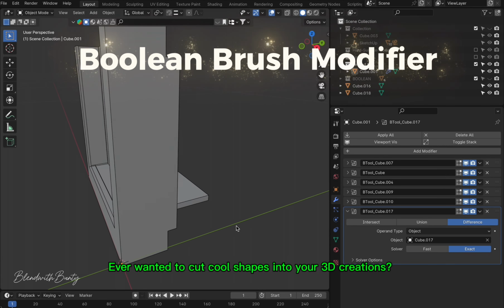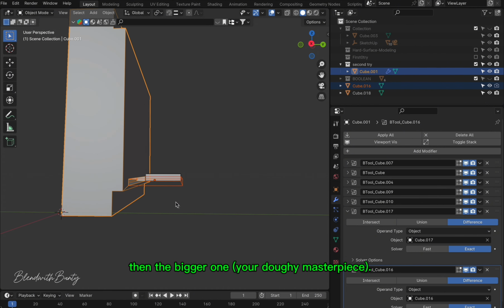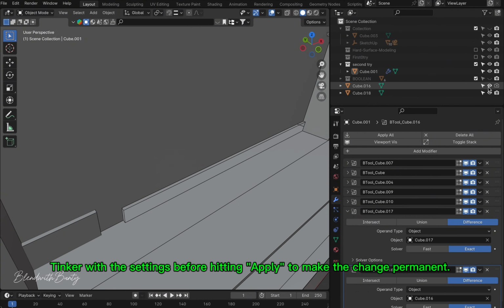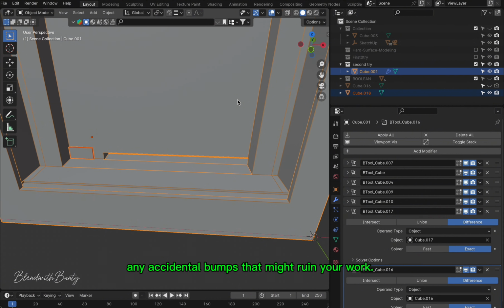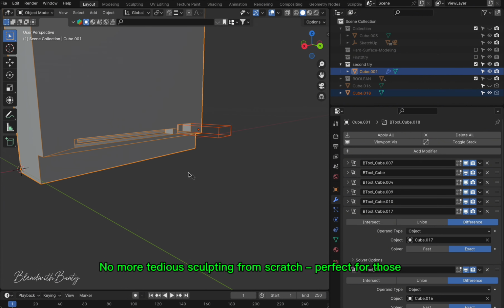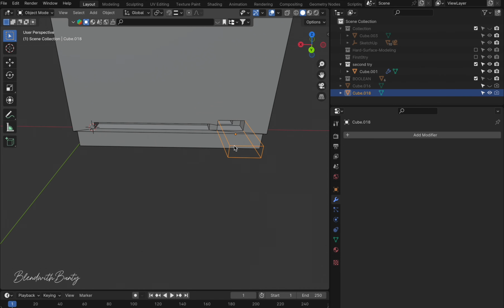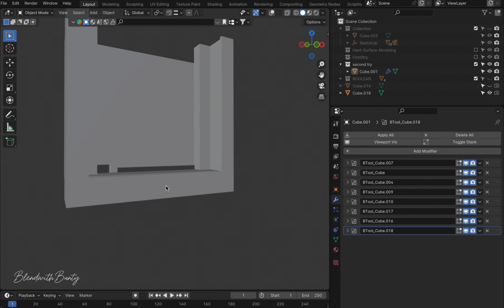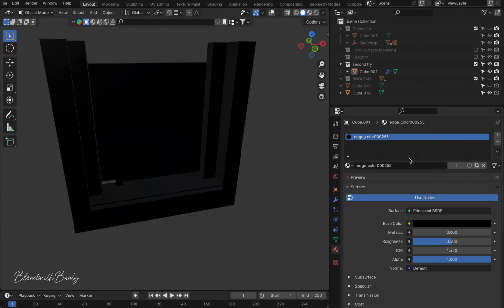How to use Boolean Modifier | Non Destructive | Easily Editable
Welcome to BlendWithBunty!  Want to cut shapes in Blender without mesh mayhem?

This video unlocks the secrets of the Boolean modifier!  Learn how to carve awesome details into your 3D objects without destroying your main mesh.  We'll explore the "Difference" setting, acting like a virtual cookie cutter, and show you how to keep things easily editable. Plus, a handy tip to avoid accidental edits!   Watch now and see how Boolean magic can take your Blender skills to the next level!  ✨

Looking to combine or intersect objects?  This video covers it all!